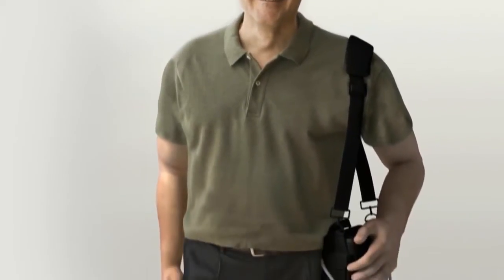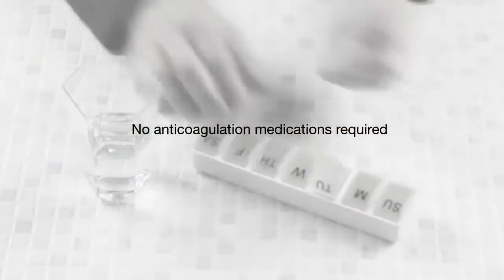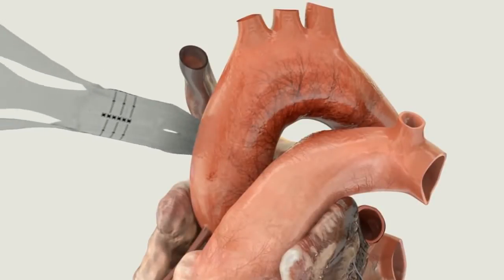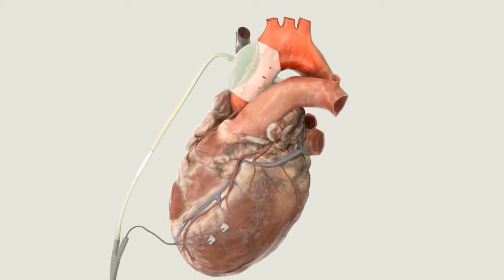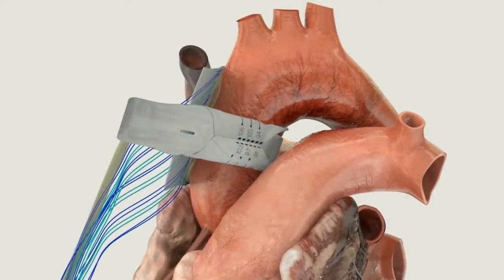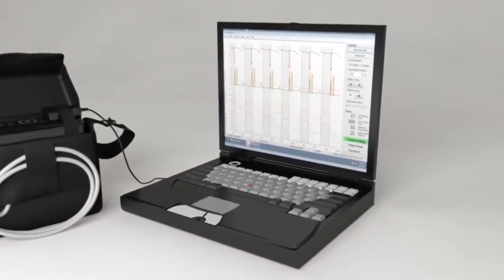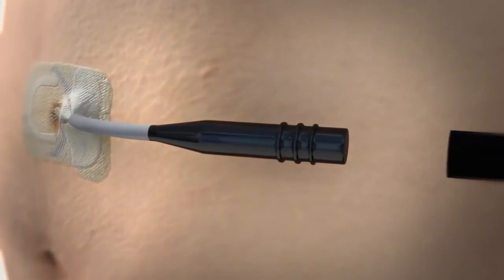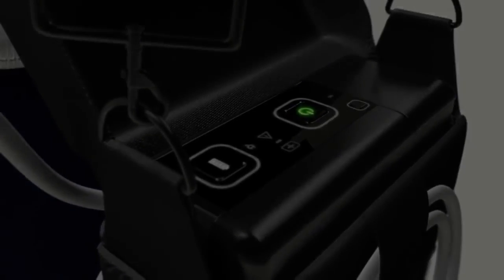Understanding the C-Pulse® Heart Assist System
CAUTION: C-Pulse is an investigational device. The device is limited by Federal (or United States) Law to investigational use only.